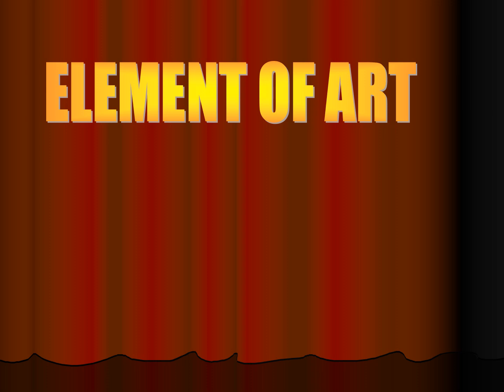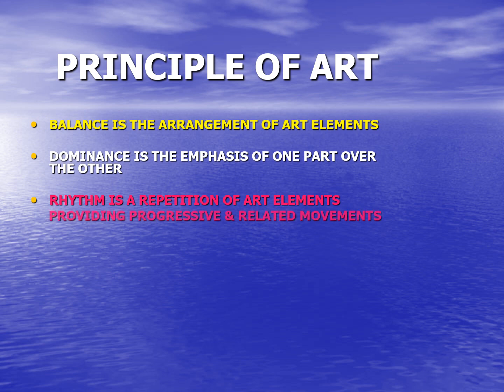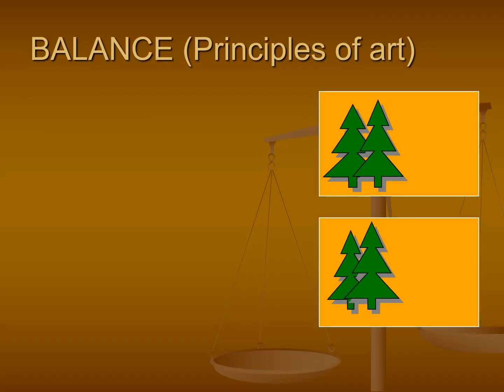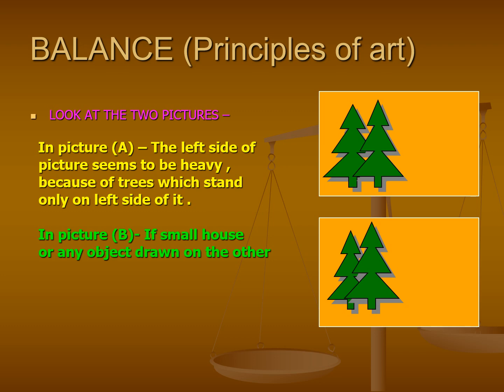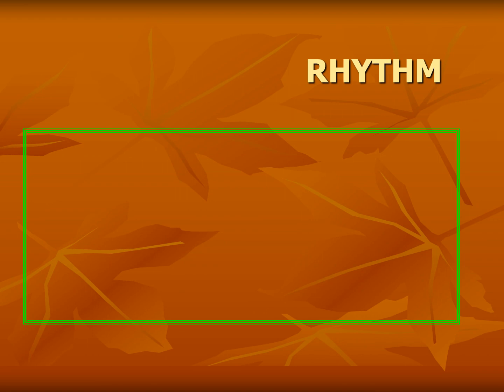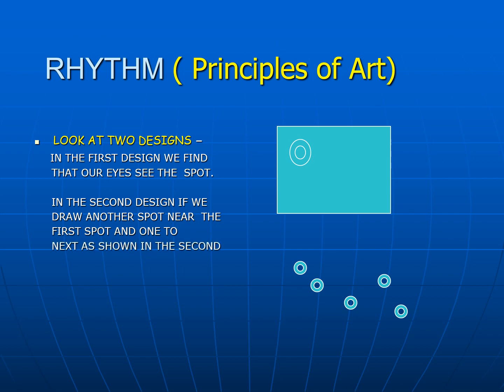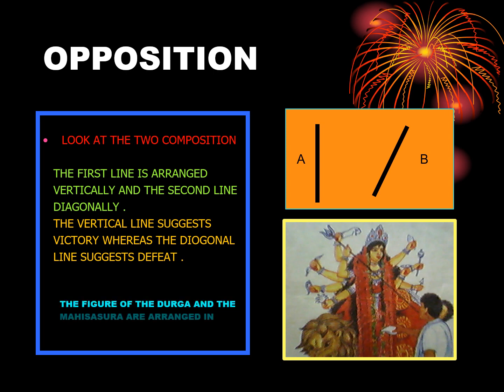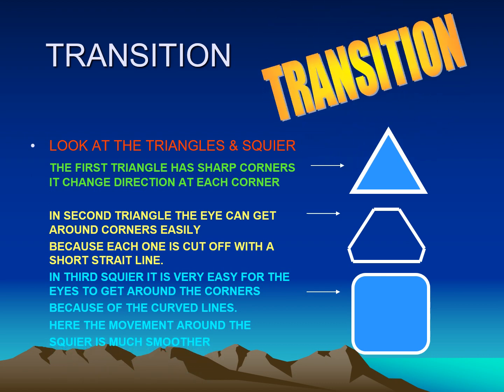FUNDAMENTAL OF ART